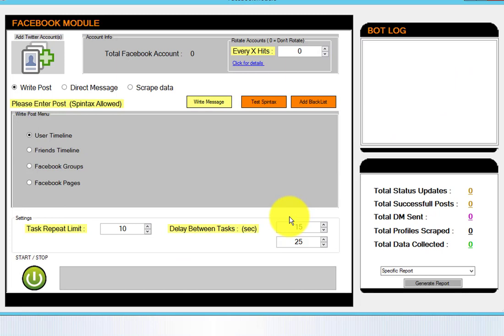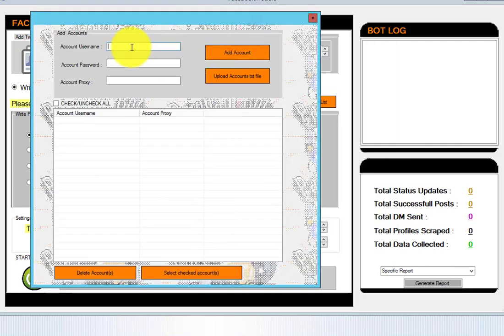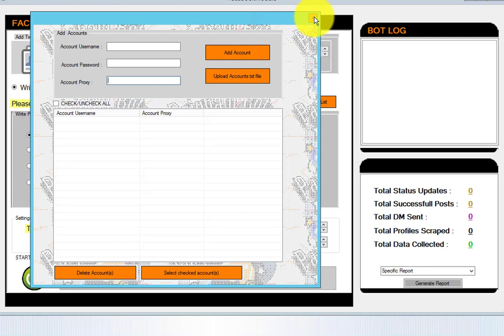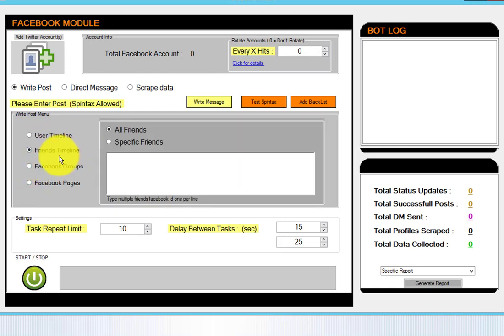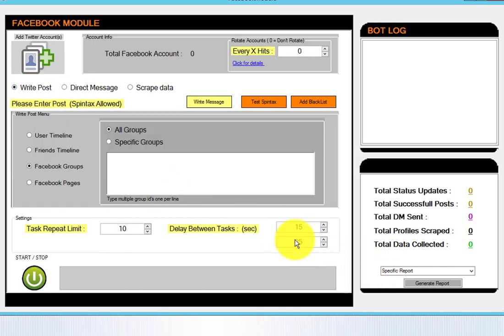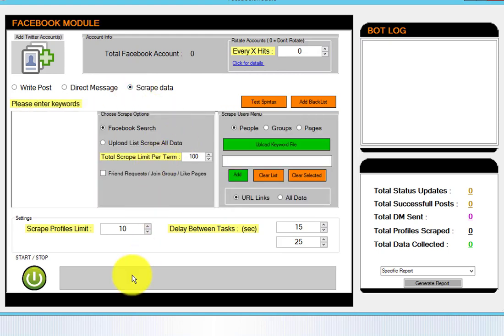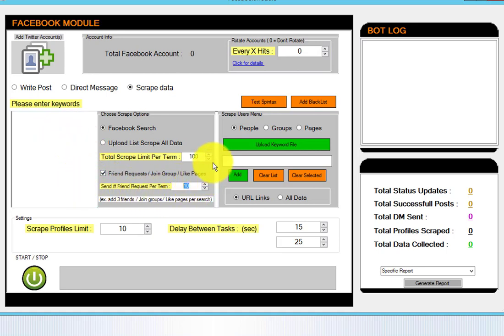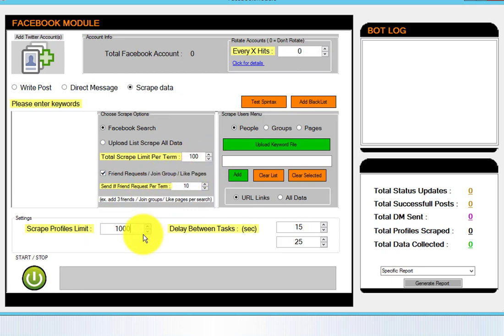Facebook Marketing 101- Boosting Your Sales With Paigham Bot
Learn how to use our Facebook module. Automate posting, messaging and harvesting tons of data with Paigham Bot. Auto Like, Request features + supports multiple accounts and content spinning.